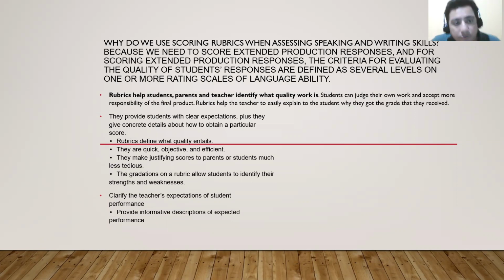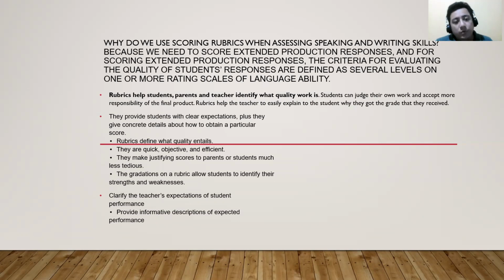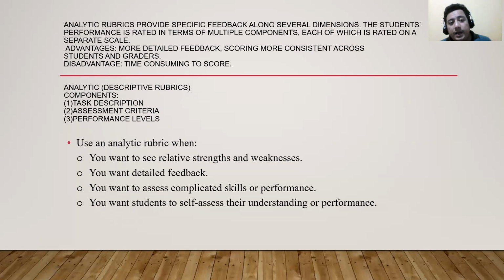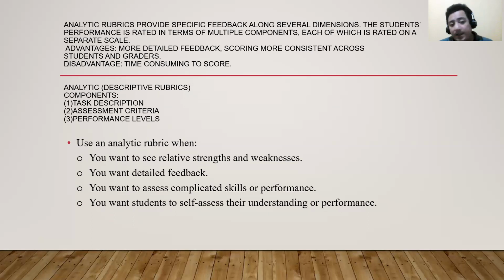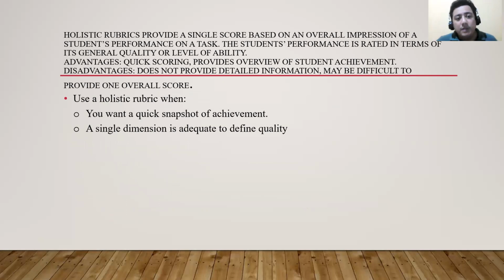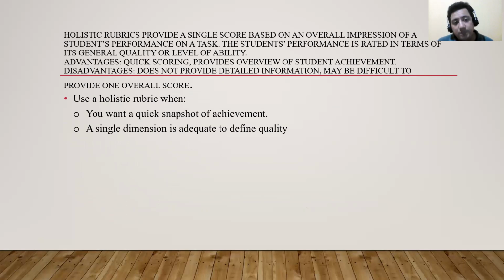videocollaboration Design rubrics for assessment